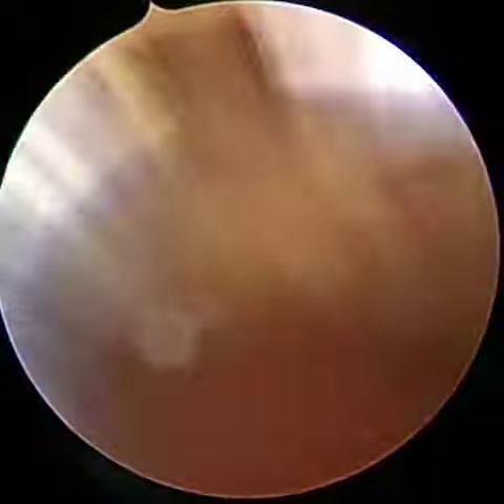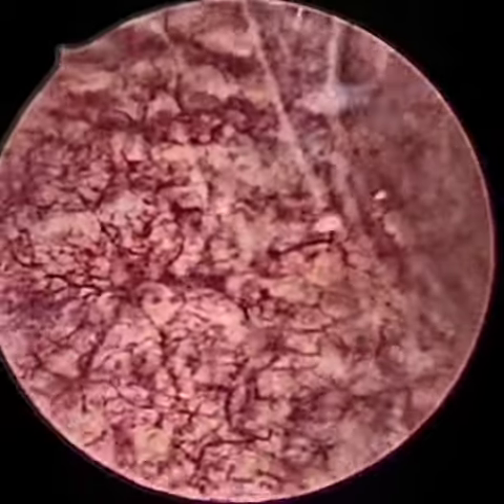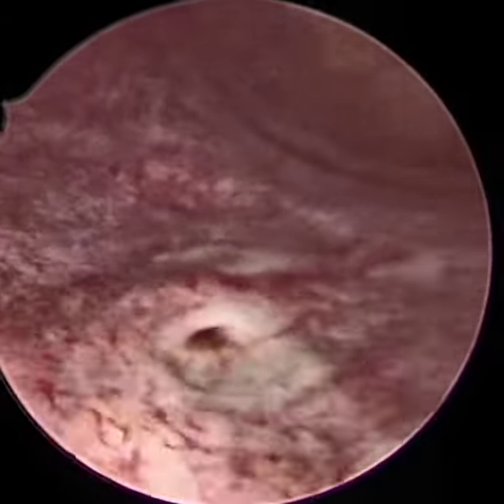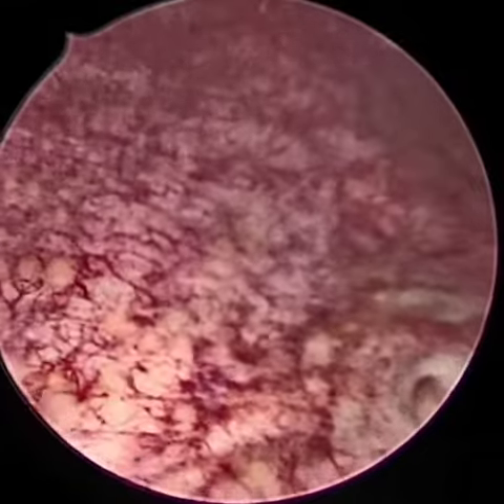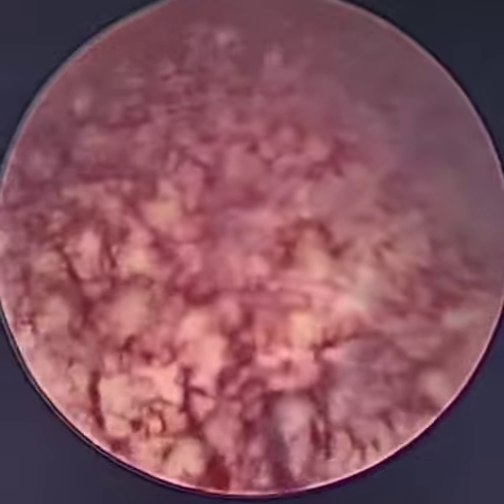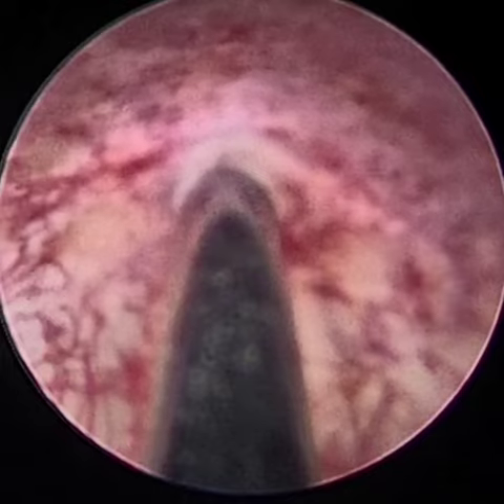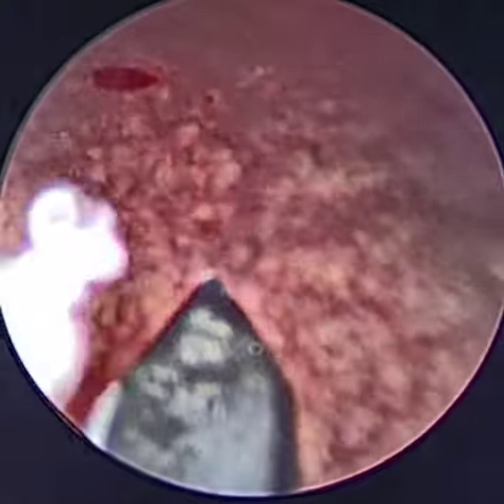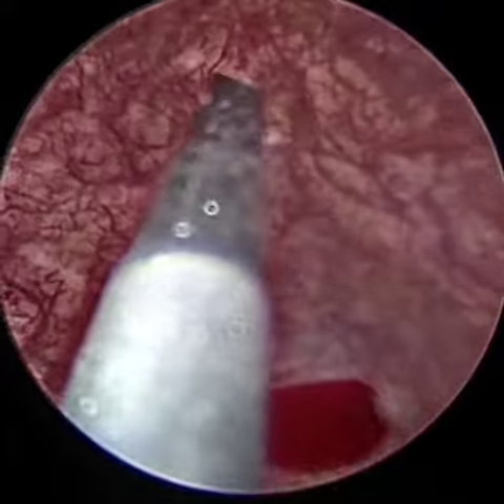How to give Intravesical BOTOX injection for OAB